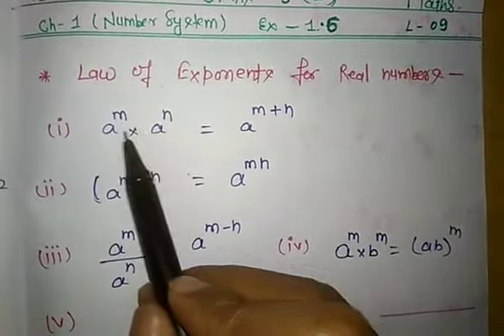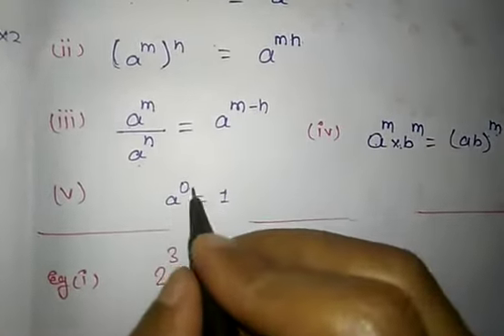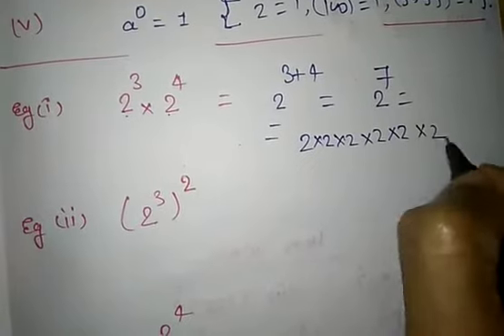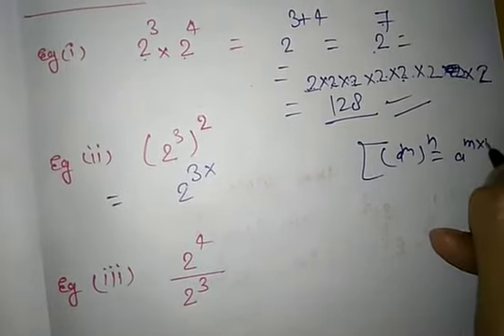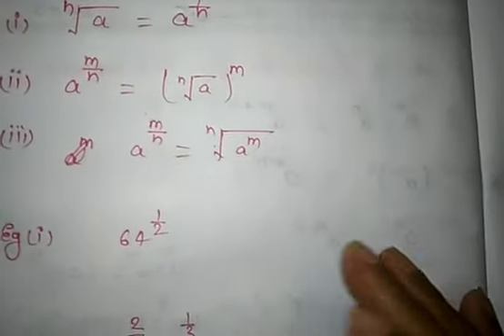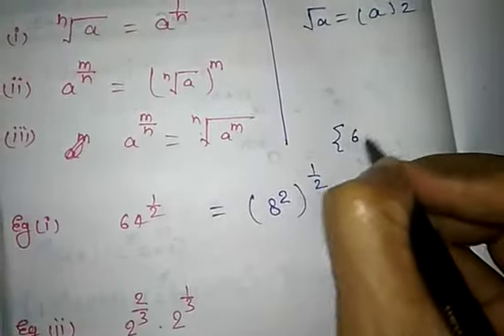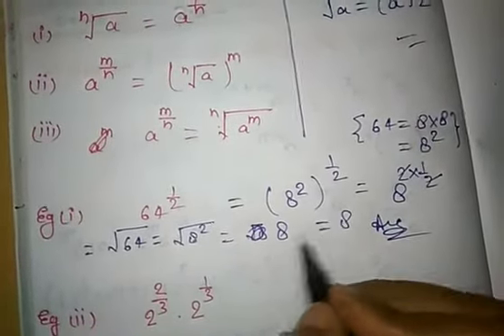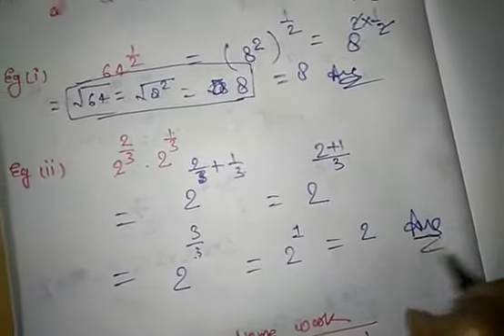Class-9thE-Math-12May-2020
Online study